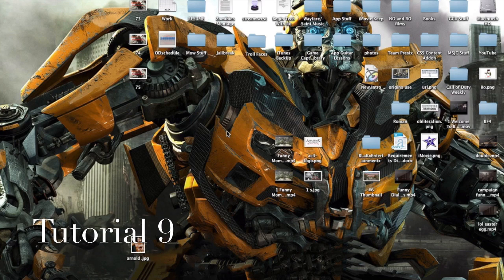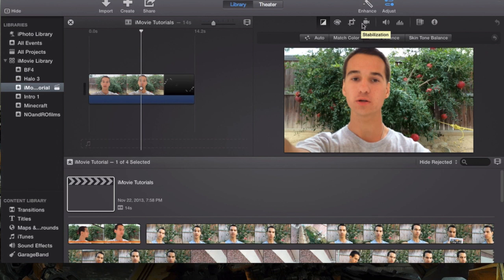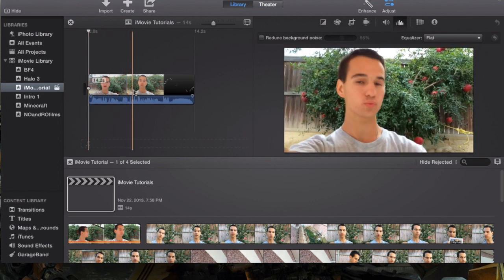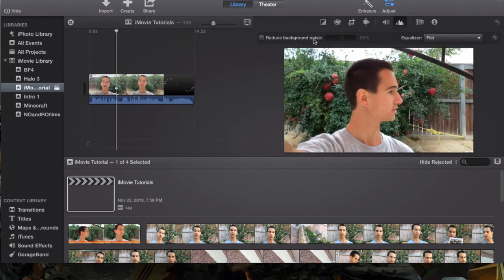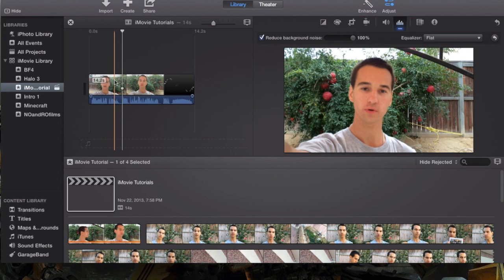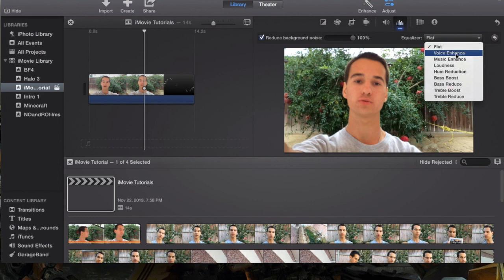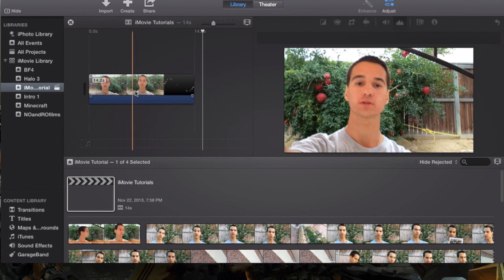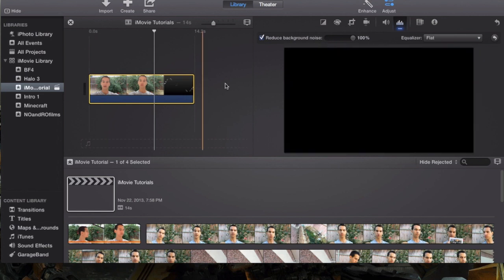Noise Reduction and Equalizer in iMovie 10.0.1 | Tutorial 9